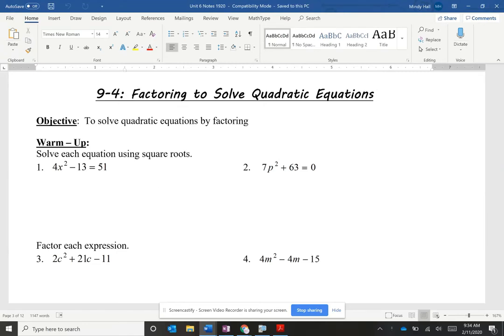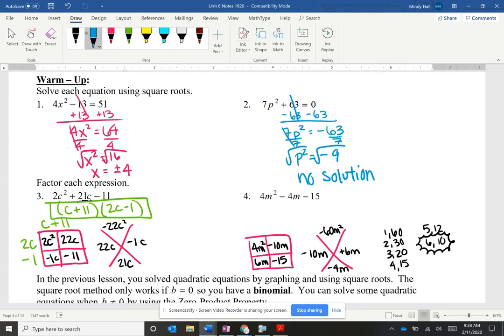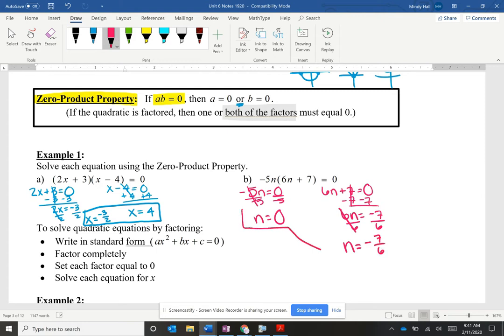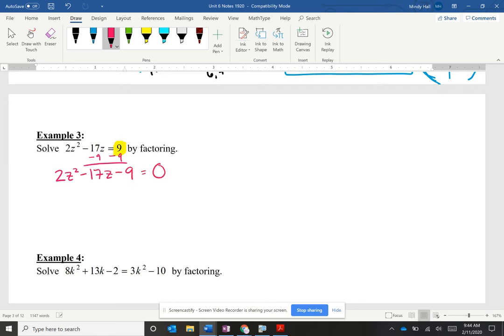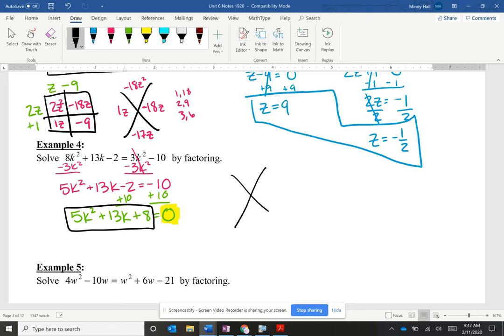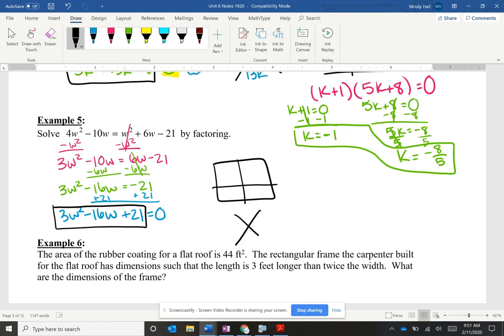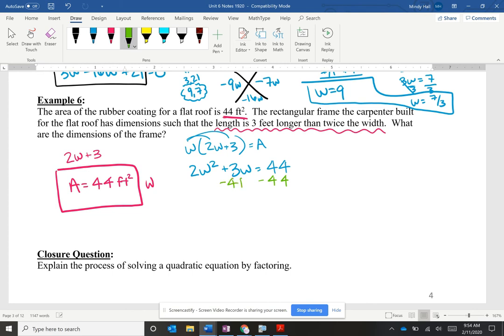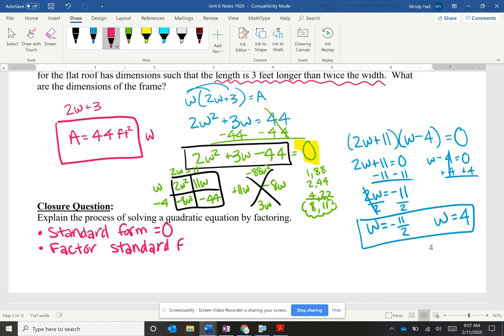Algebra 1 - Unit 6 Lesson 2 - Factoring to Solve Quadratic Equations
Class notes for Algebra 1 - Unit 6 Lesson 2 - Factoring to Solve Quadratic Equations. This video covers how to use the zero product property to solve quadratic equations by factoring!

VIDEO CONTENTS
0:17 - Warm Up
4:54 - Zero Product Property
5:22 - Example 1 (Solving with the Zero Product Property)
7:01 - How to solve quadratic equations by factoring
7:30 - Example 2 (Solve by factoring)
9:45 - Example 3 (Solve by factoring)
12:28 - Example 4 (Solve by factoring)
15:15 - Example 5 (Solve by factoring)
18:40 - Example 6 (Real world application)
22:40 - Closure Question